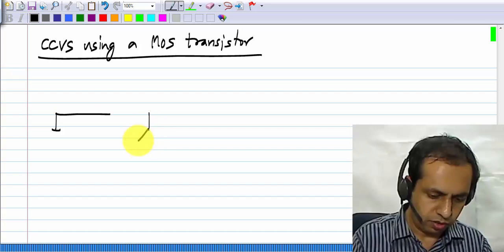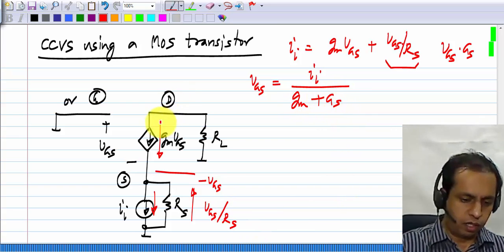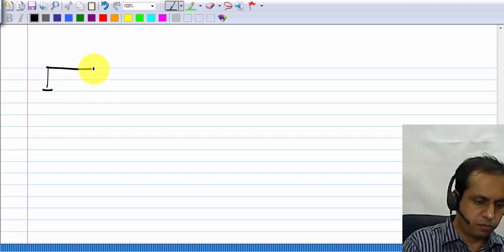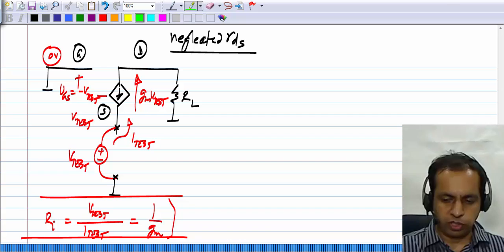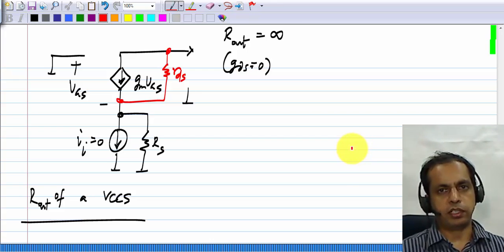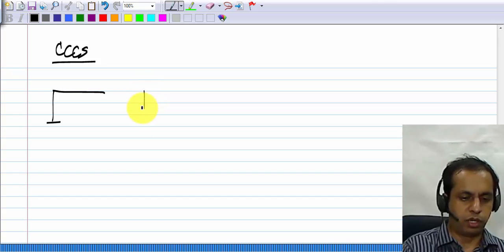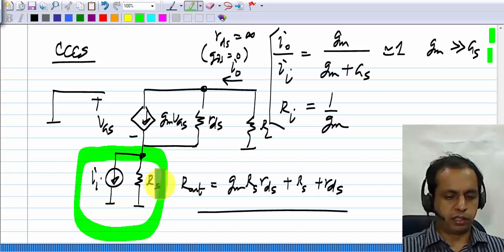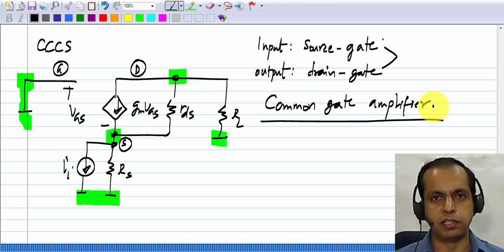W06L07CCCSSmallSignal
To access the translated content:
1. The translated content of this course is available in regional languages.
 2. Regional language subtitles available for this course
 To watch the subtitles in regional languages:
 1. Click on the lecture under Course Details.
 2. Play the video.
 3. Now click on the Settings icon and a list of features will display
 4. From that select the option Subtitles/CC.
 5. Now select the Language from the available languages to read the subtitle in the regional language.